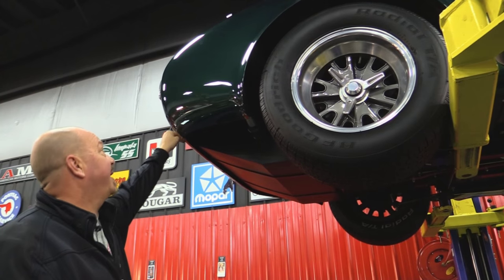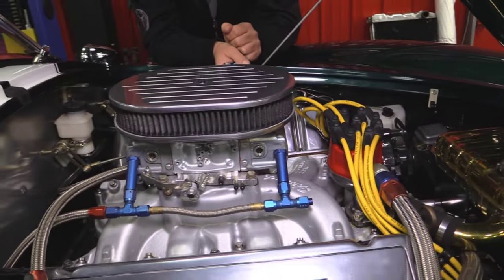1965 Shelby Cobra Superformance For Sale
1965 Shelby Cobra by Superformance MKIII S/C

VIN MI6432A162L071001

This showroom quality Shelby Cobra replica has been officially licensed by Carroll Shelby. It was manufactured in 2001 from 100% new parts. It is titles as a ‘2001 Assembled’. The drivetrain was installed by Competition Motorsports. The car has been stored in a heated and air-conditioned garage, and kept at a constant 70 degrees. The gentleman that we bought it from was the original owner. The car has only 2,800 miles and was meticulously maintained by a professional mechanic. Receipts and installation manuals, owner’s manual, dyno test, spare keys and decals are included in the sale. The car does come with a top and Superformance car cover.

Mechanics
460ci Ford Racing Cobra Jet Big Block
10.5:1 Compression
Edelbrock Performer RPM Aluminum Heads and Intake
High Performance Hydraulic Flat Tappet Camshaft
Braided Stainless Steel Lines
Demon 4bbl Carb
Measured 490hp at 5200rpm and 571ft/lbs of Torque at 3900rpm at the Wheels
Tremec TKO 5 Speed Manual Transmission
Ford 8.8 Posi-Traction Rear End 3.73:1 Gears
Wilwood 4 Wheel Ventilated Disc Brakes
Silver Jet-Hot Coating on Exhaust
MSD Ignition and Coil
Chrome Alternator
Polished Water Pump
Electric Fan
High Torque Starter
Aluminum Radiator
Fully Independent with Unequal Length A-Arms

Body
Chassis #1105
Malachite Green Paint
Wimbledon White Racing Stripes
Stone Guard on Rear Fenders
Beautiful Body Work
Clean and Solid
Highly Detailed Undercarriage
Polished Stainless Lift Jacks
15” True Knock Off Wheels
255/60/15 Front, 295/50/15 Rear

Interior
Beautiful Black Interior
Bucket Seats
Shoulder Harnesses
Beautiful Dash and Gauges
Wood Steering Wheel
Sun Visor Assembly
Glove Box